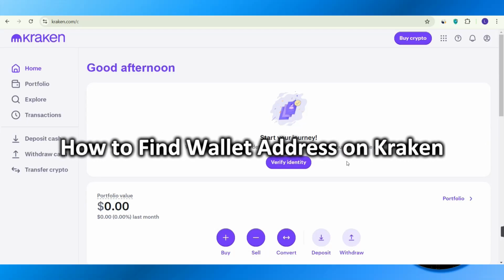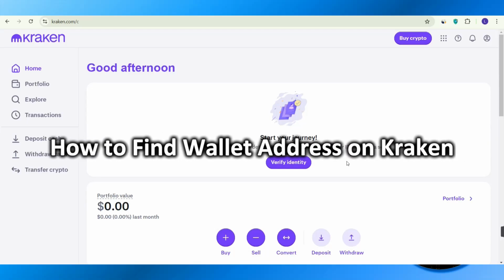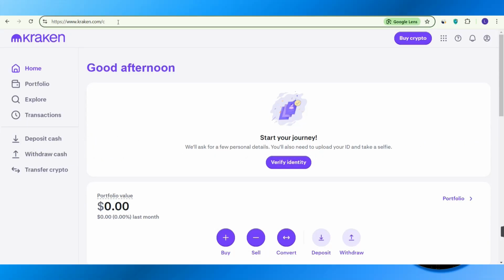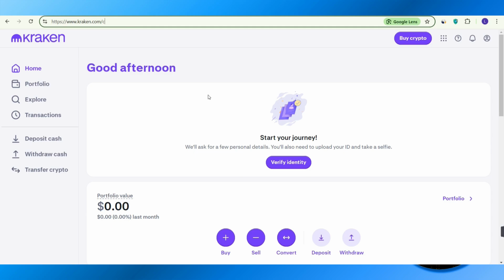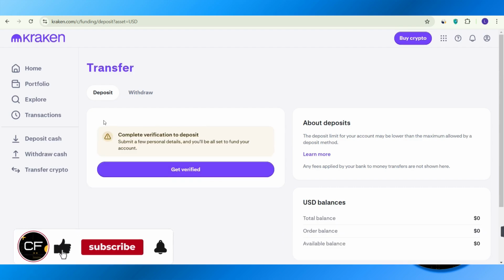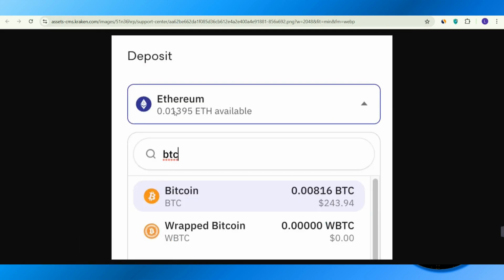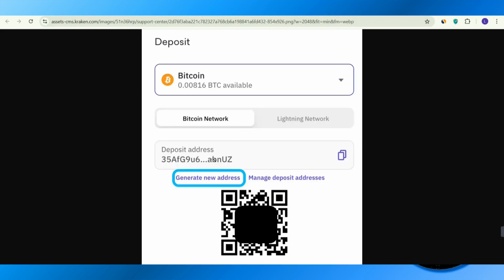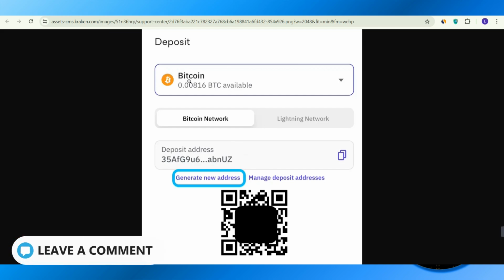How to Find Wallet Address on Kraken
Learn How to Find Wallet Address on Kraken. Watch this video for a step-by-step guide, covering everything you need to know!